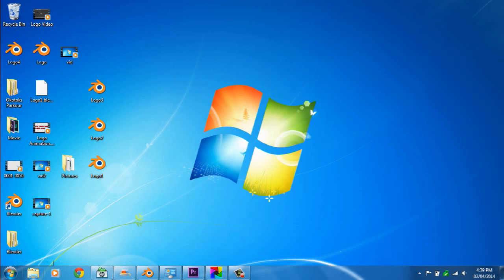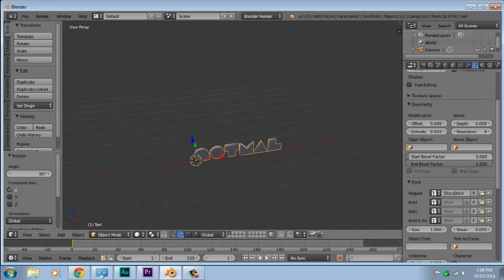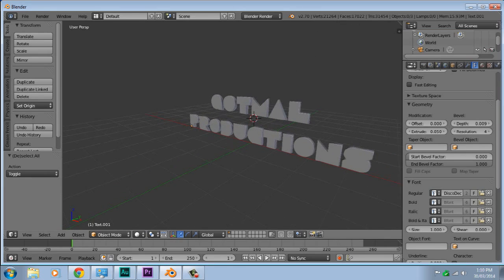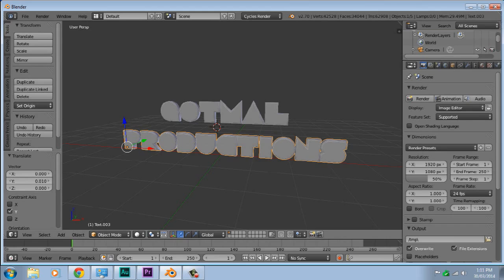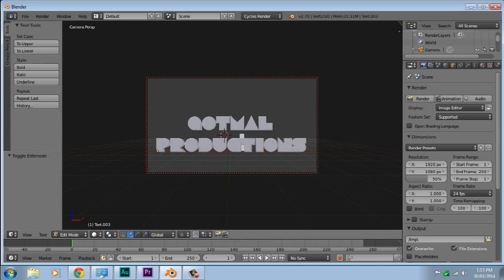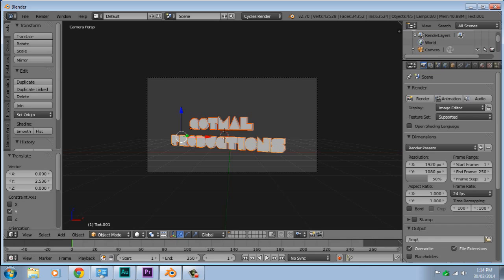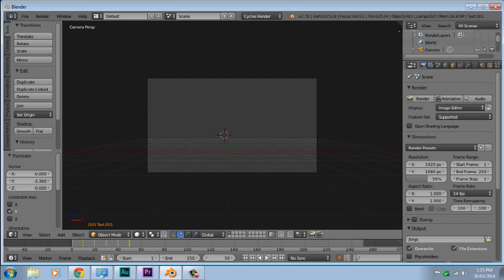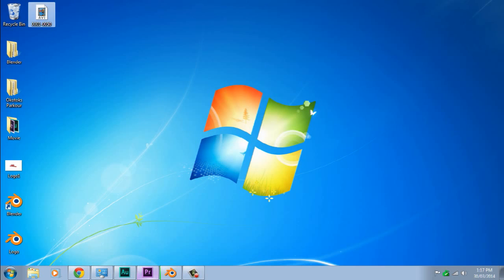How To Make A Logo Animation Using Blender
In this video tutorial i will show you how you can create your very own cool logo animation using blender. We will be using cycles render to get more realistic results to add to the initial 3d effect that the open source program, blender, gives you already.